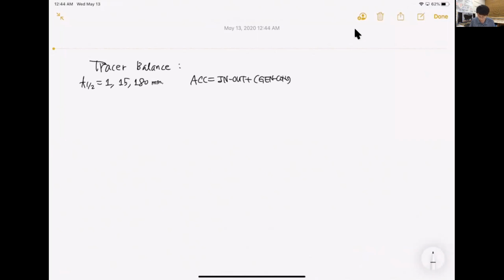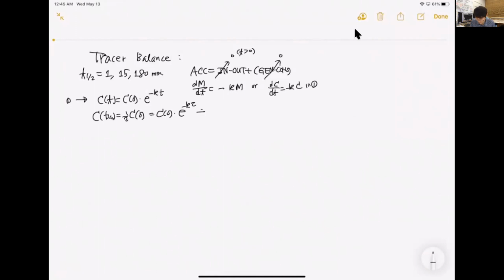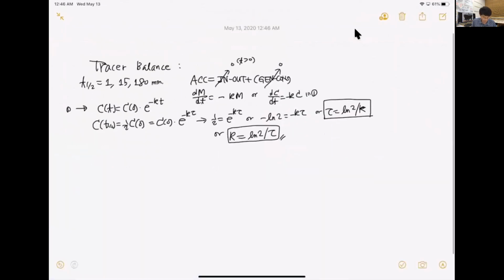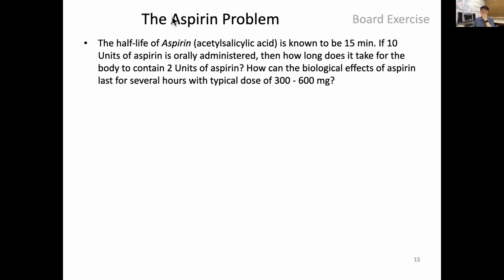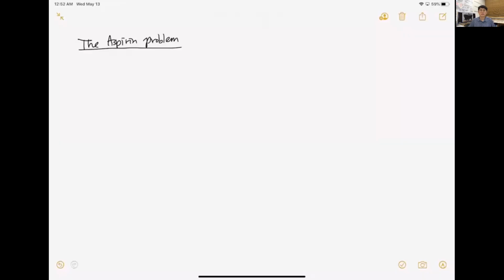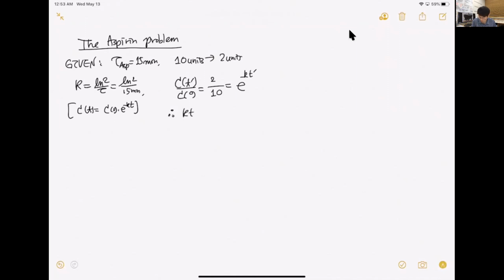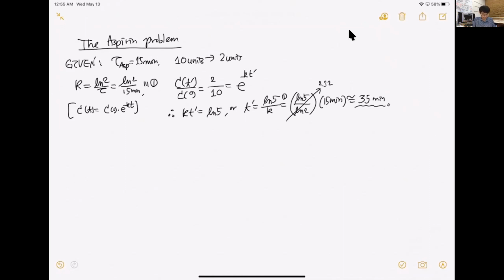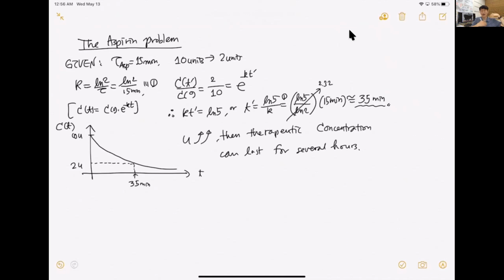7.12.1 Board Exercise: THE ASPIRIN PROBLEM